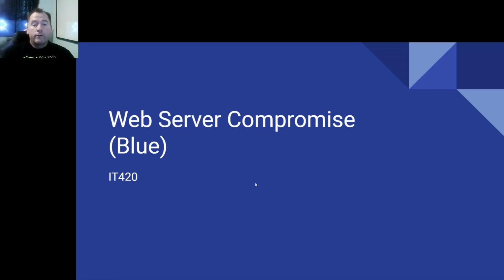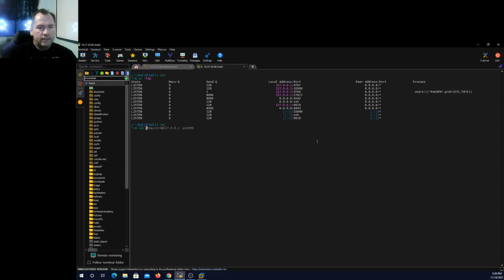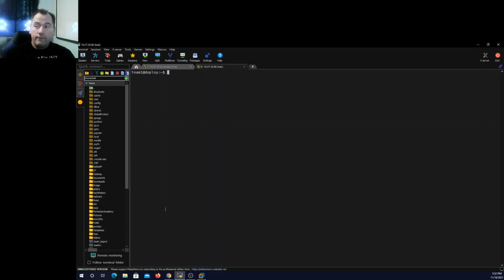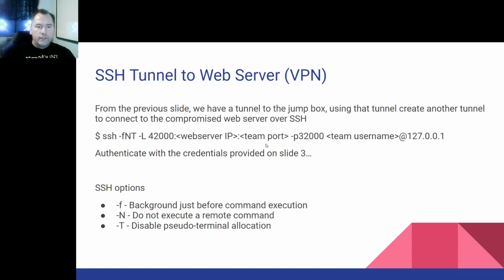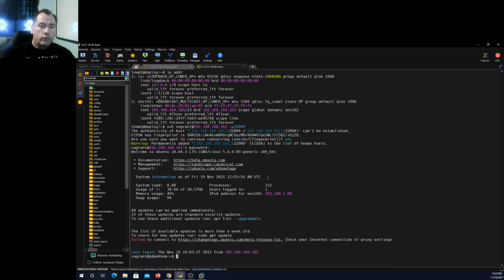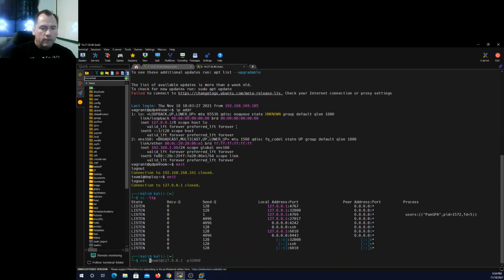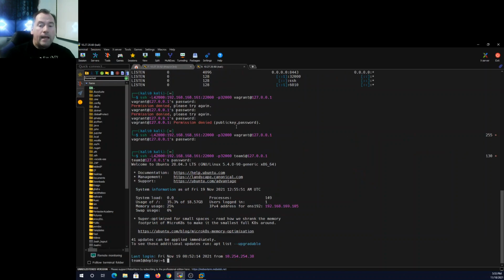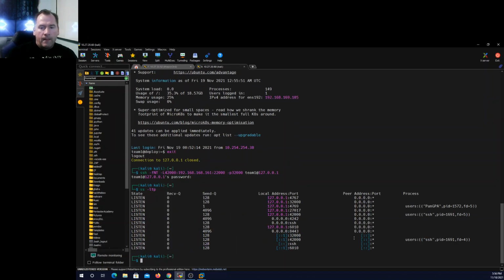IT420 - Video 11 - Blue Web Server Compromise (B)